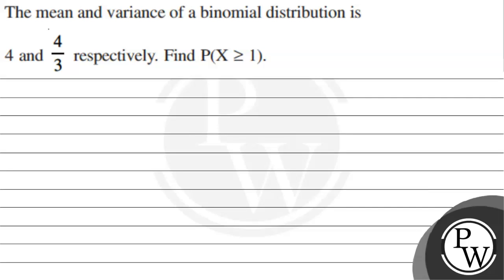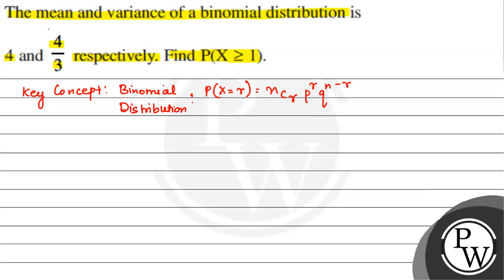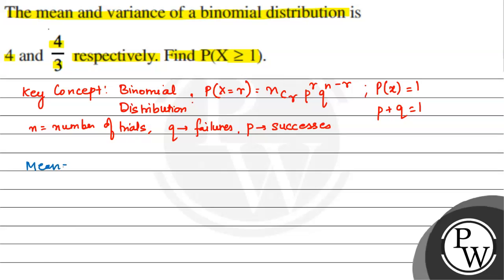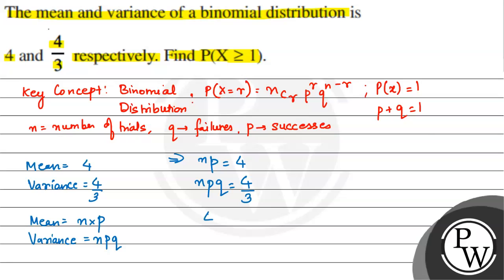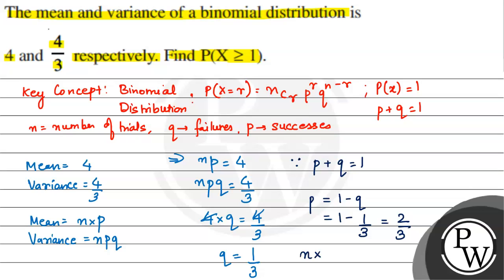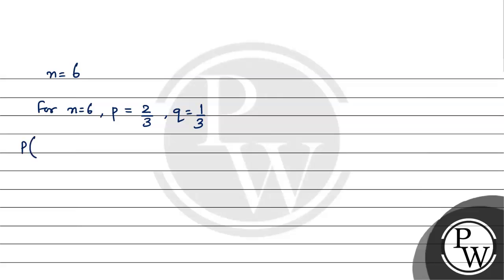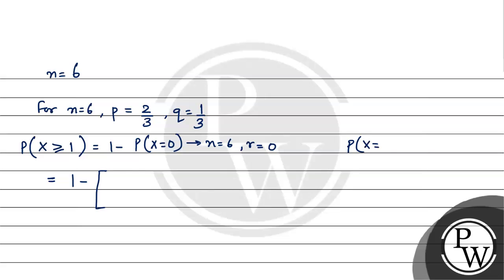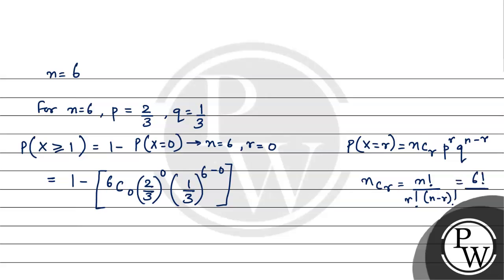The mean and variance of a binomial distribution is 4 and 4/3 respectively. Find P(X≥ 1)